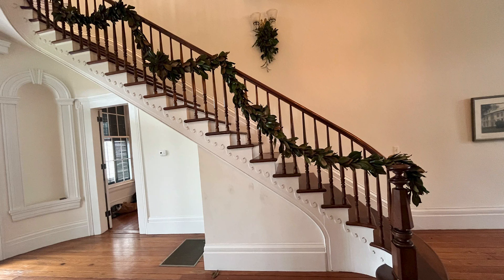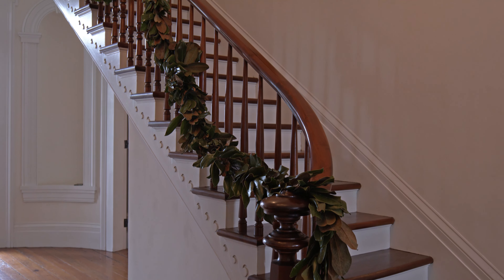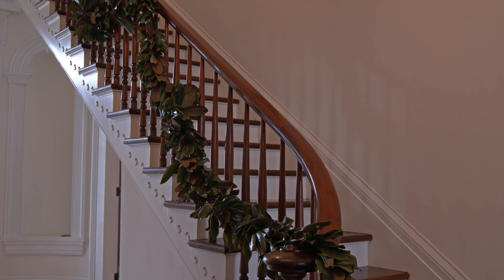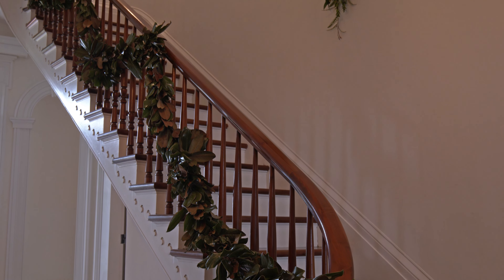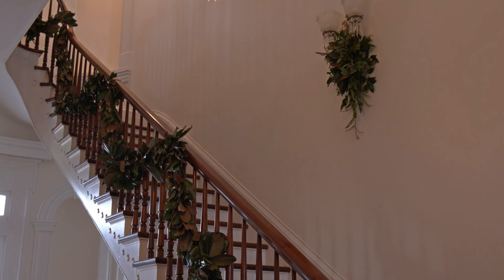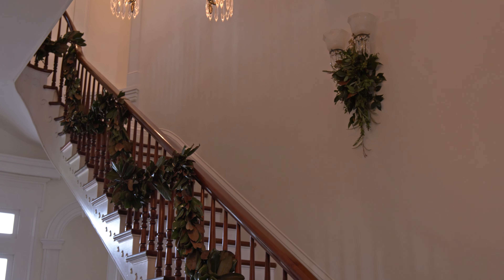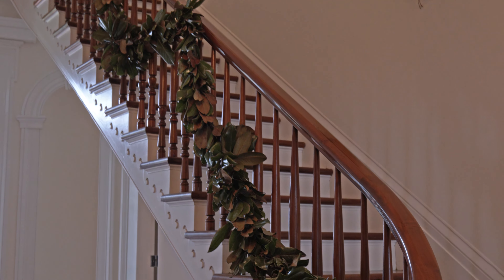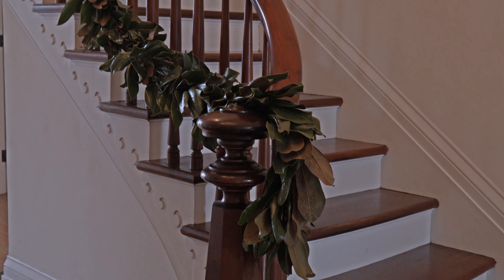Winter- Staircase Garland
Fresh foliage garland is the quintessential decoration.